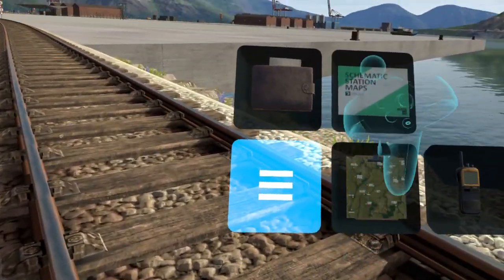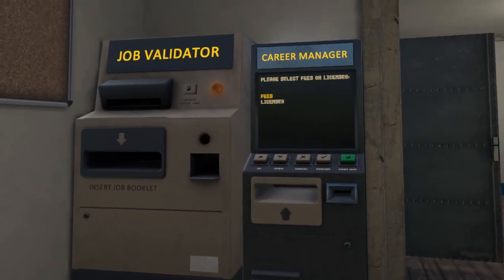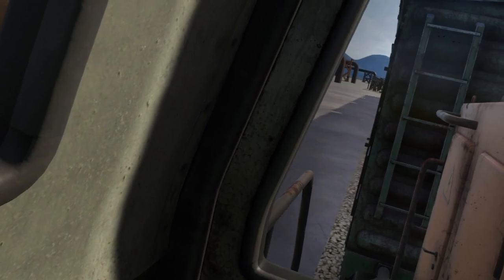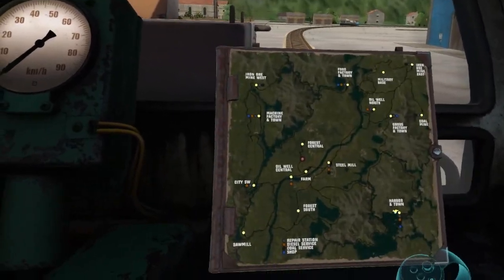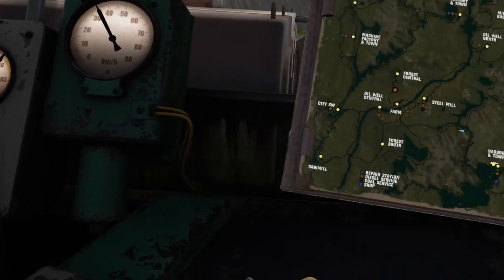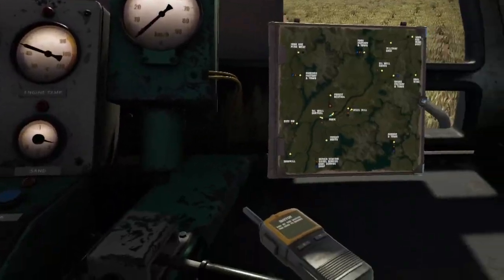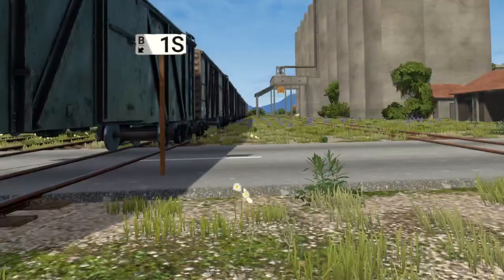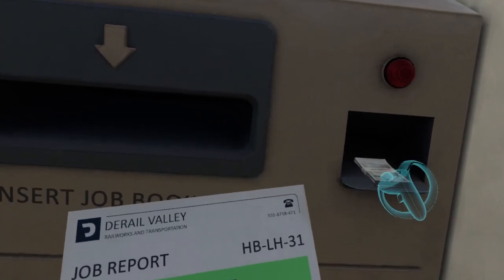Derail Valley - in VR! Episode 3 (Take Two) - Harbor Tour and Concurrent Jobs License